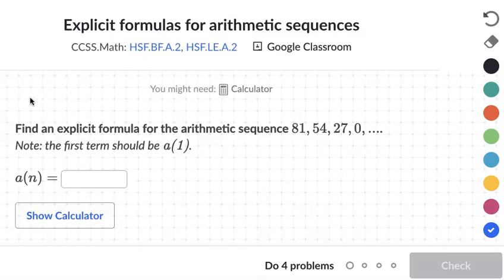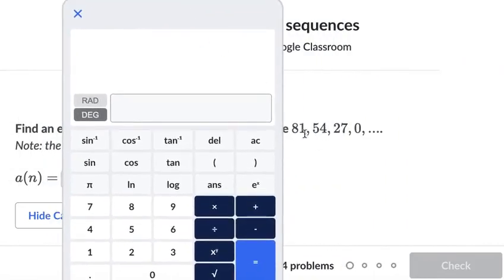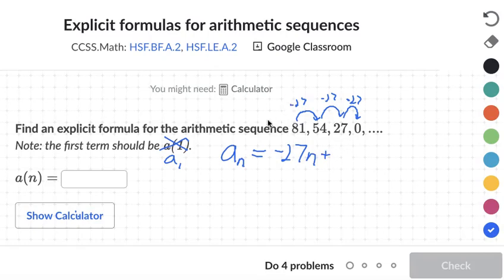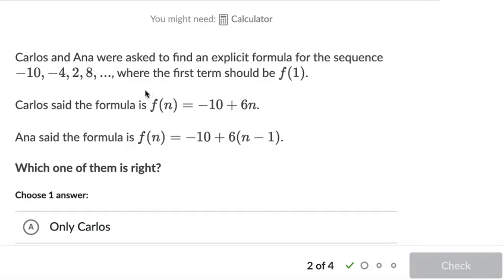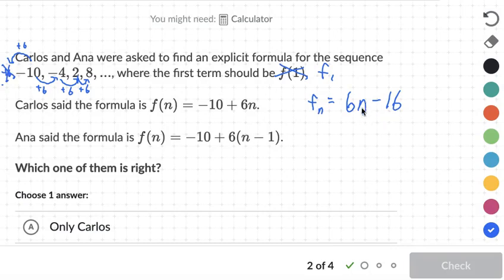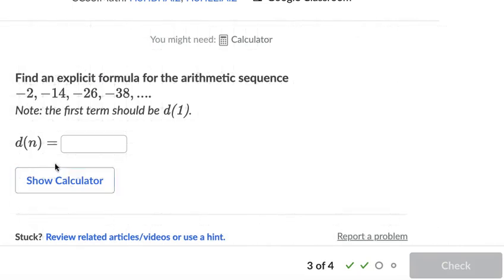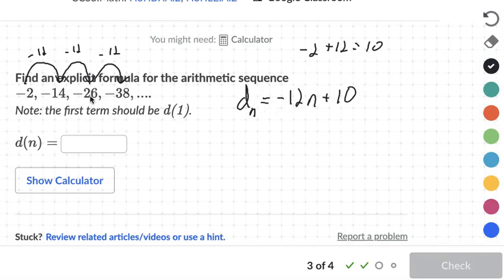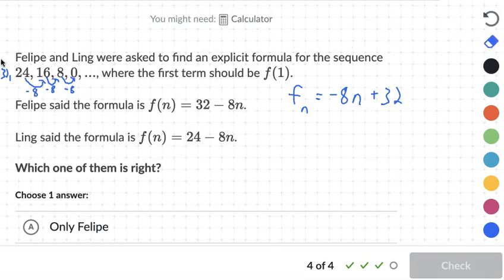Writing Formulas for Arithmetic Sequences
Learn how to write formulas for arithmetic sequences.